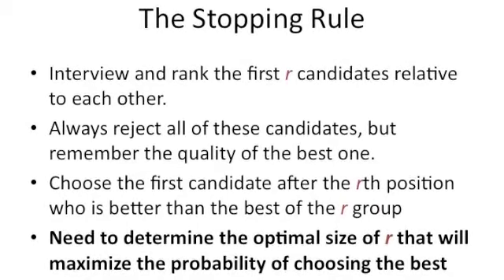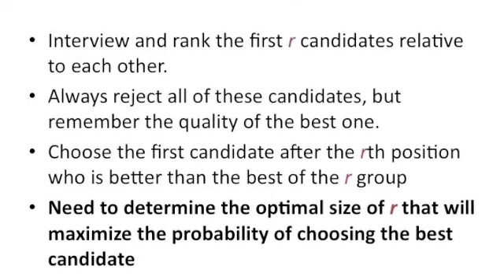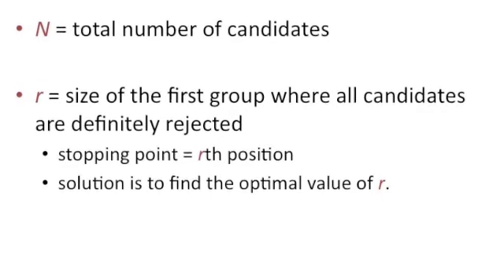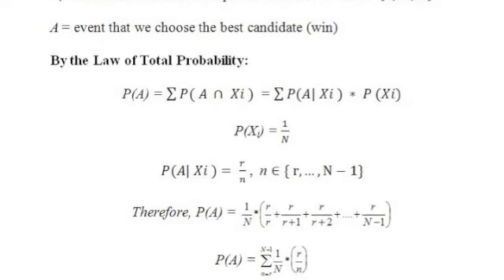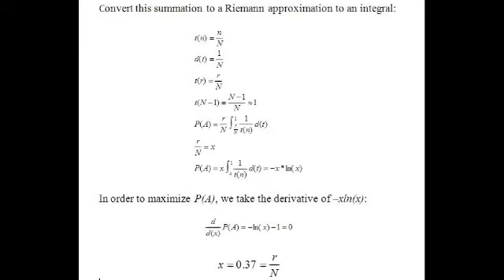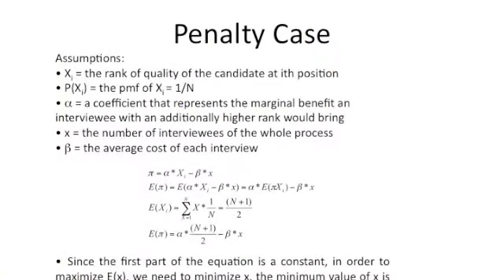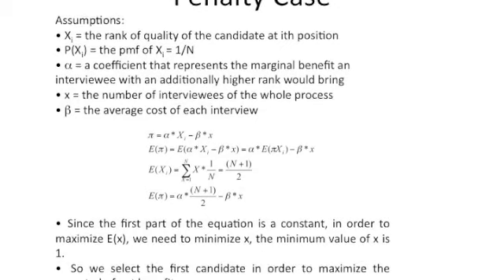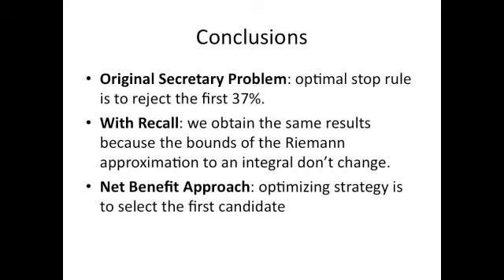Secretary.m4v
The Secretary Problem

By: FeiFei Zuo, Jackie White, Jae Eun Choi